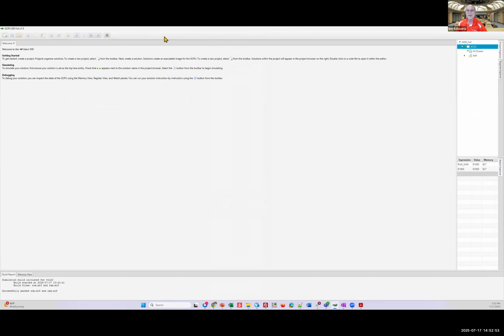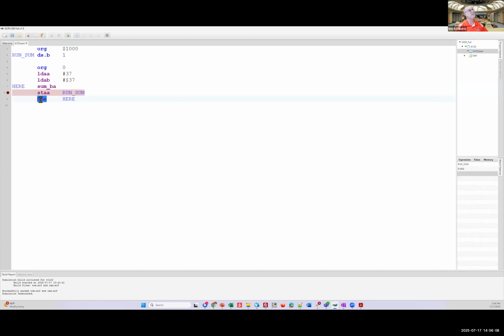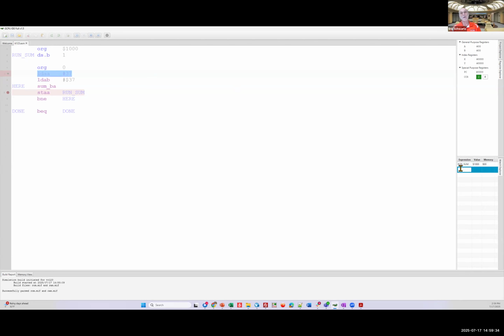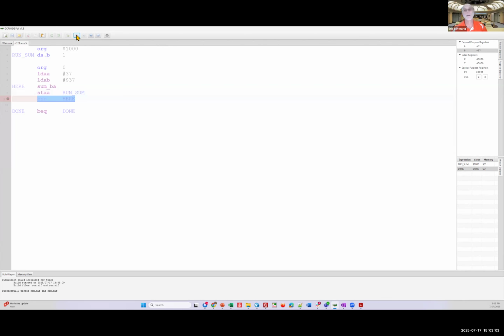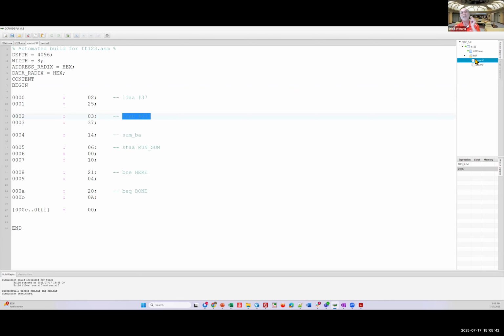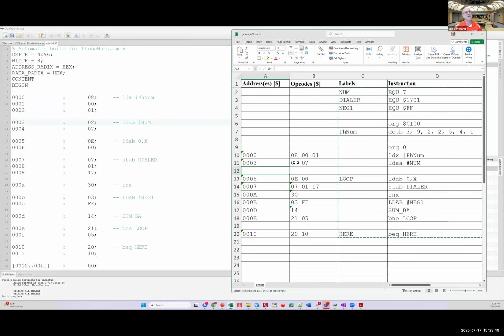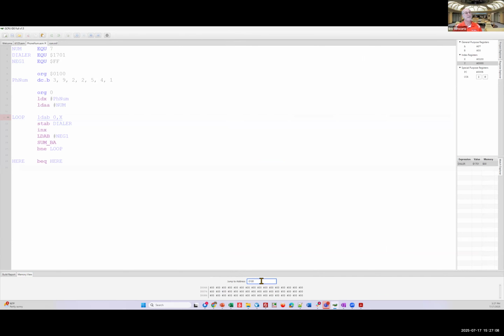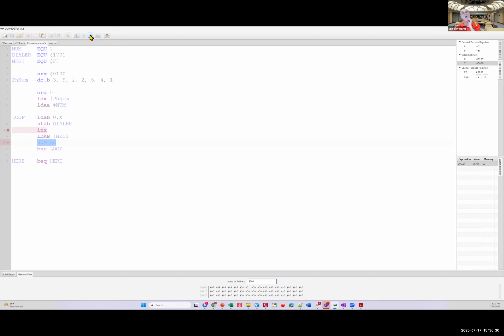G-IDE (version 1.5)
Instructions on G-IDE v1.5, the integrated development environment for UF's G-CPU (Gator CPU) used in EEL3701C.